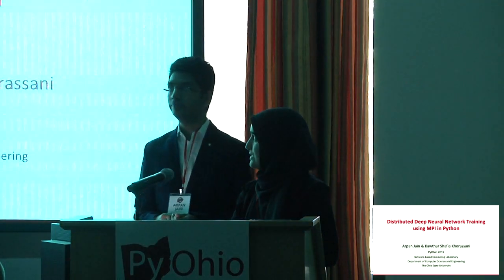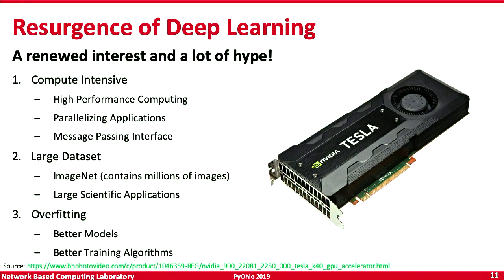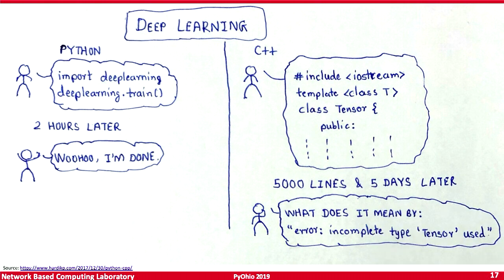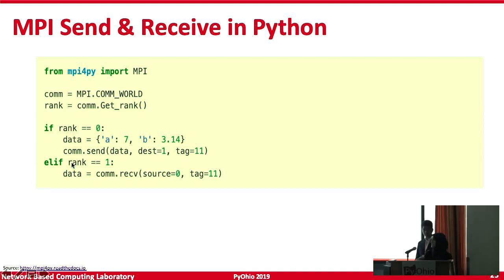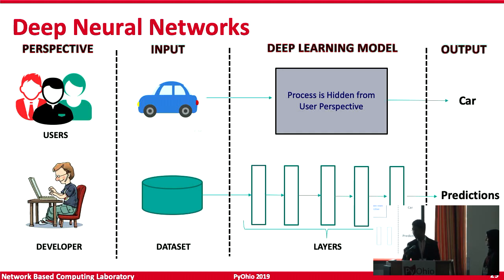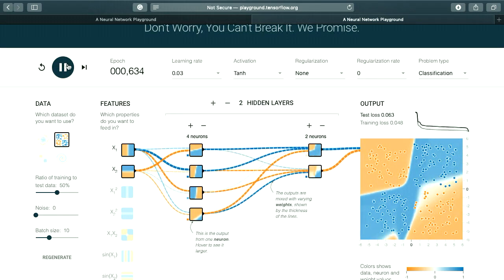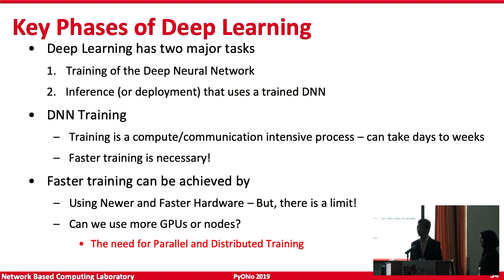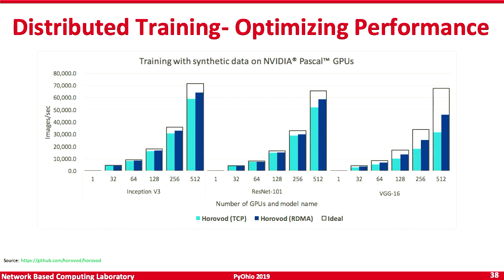Distributed Deep Neural Network Training using MPI on Python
Arpan Jain, Kawthar Shafie Khorassani

Deep learning models are a subset of machine learning models and algorithms which are designed to induce Artificial Intelligence in computers. The rise of deep learning can be attributed to the presence of large datasets and growing computational power. Deep learning models are used in face recognition, speech recognition, and many other applications. TensorFlow is a popular deep learning framework for python used to implement and train Deep Neural Networks (DNNs). Message Passing Interface (MPI) is a programming paradigm, often used in parallel applications, that allows processes to communicate with each other. Horovod provides an interface in python to couple DNN written using TensorFlow and MPI to train DNNs in less amount of time using the distributed training approach. MPI functions are optimized to provide multiple communication routines including point-to-point and collective communication. Point-to-point communication refers to a communication pattern that involves a sender process and a receiver process while collective communication involves a group of processes exchanging messages. In particular, the reduction is a collective function widely used in deep learning models to perform group operations. In this talk, we intend to demonstrate the challenges and elements to consider for DNN training using MPI in Python.

Deep Learning(DL) has attracted a lot of attention in recent years, and python has been the front runner language when it comes to the framework and implementation. Training of DL models remains a challenge as it requires a huge amount of time and computational resources. We will discuss the distributed training of the Deep Neural Network using the MPI across multiple GPUs or CPUs.

Sat Jul 27 11:15:00 2019 at Hays Cape